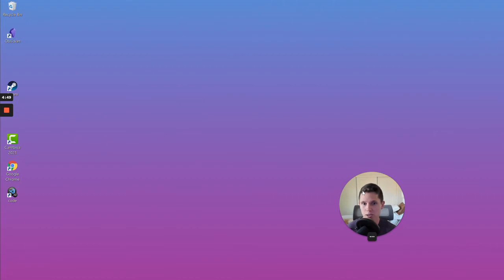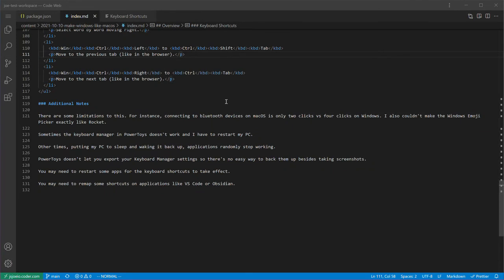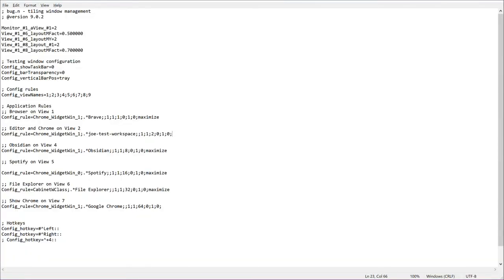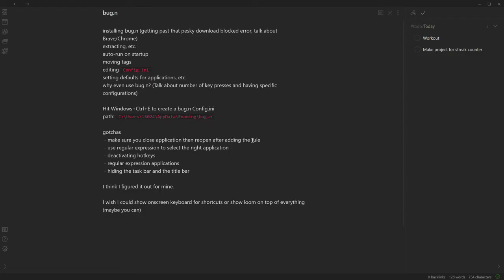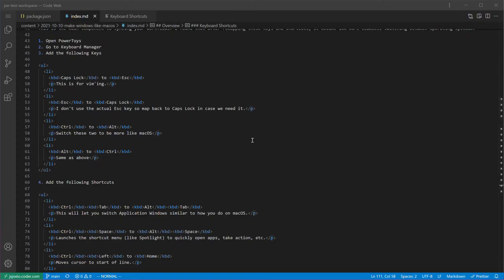Demo of bug.n on Windows 10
This is a quick demo of bug.n running on Windows 10